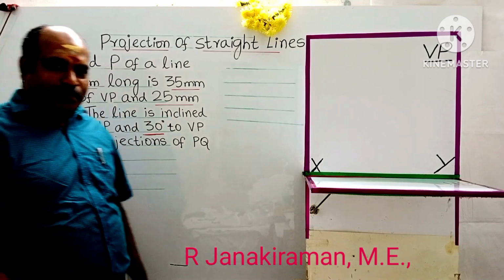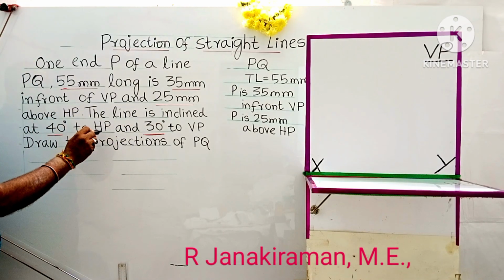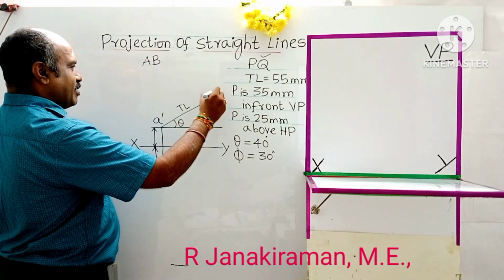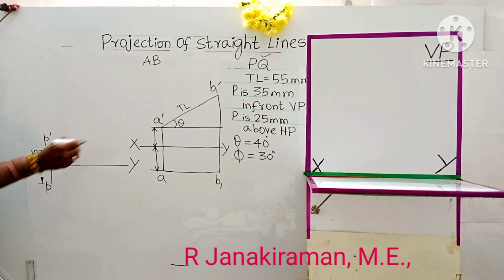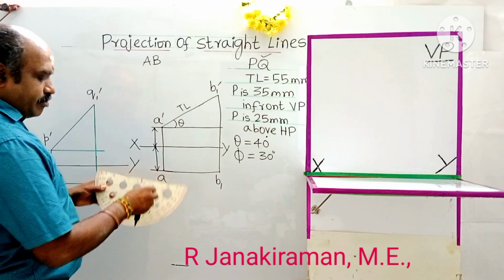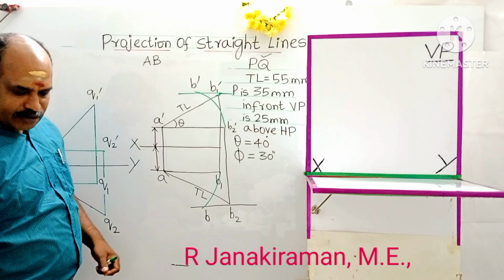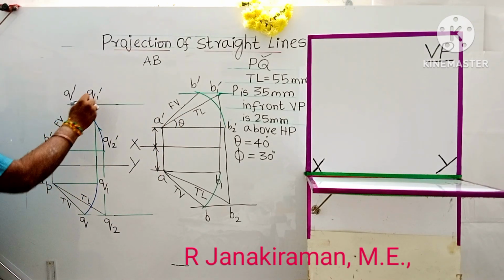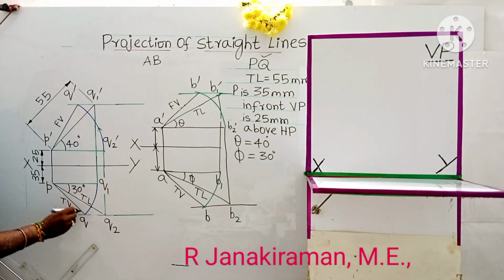TYPE 1 | Line Inclined To Both HP and VP | Engineering Graphics | Straight Lines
Projection of Straight Lines, Inclined To HP and VP, Engineering Graphics Subject